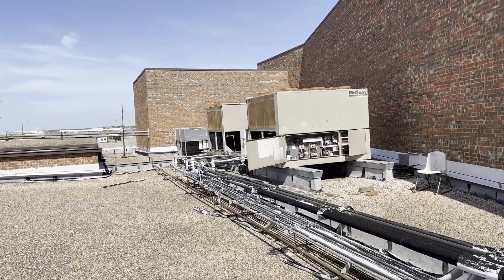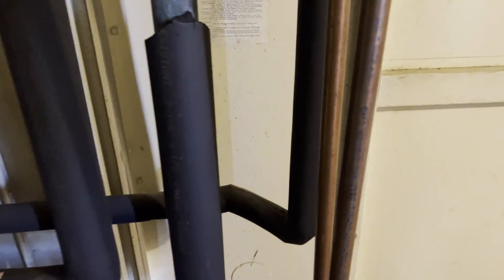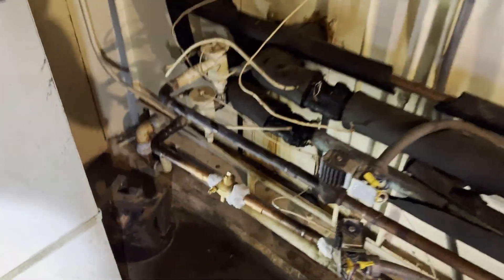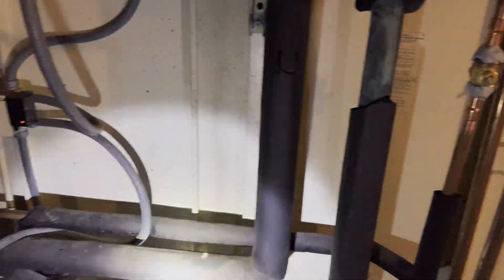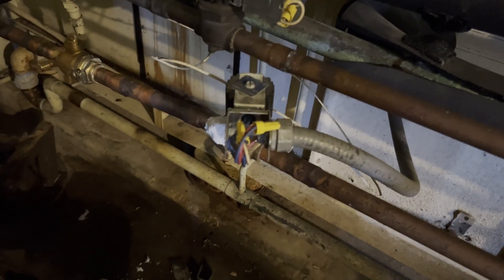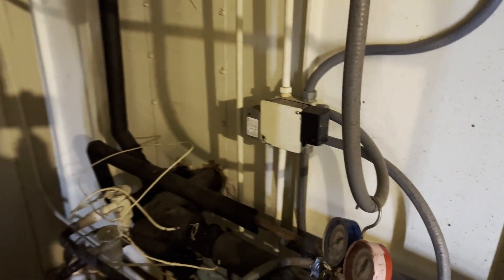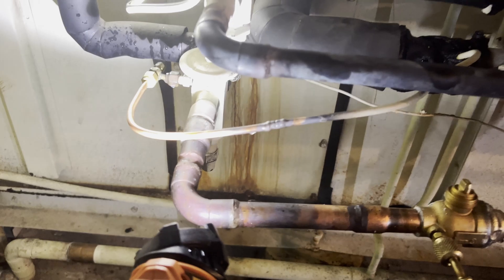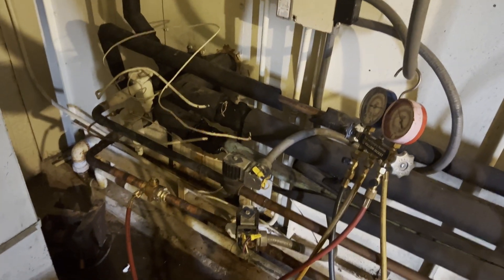IT KEEPS GOING FLAT ! ISOLATION LEAK TEST AND REPAIR - PT. 1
A School District maintenance crew sent us a call for a circuit on a large old condensing unit to air handler setup, complaint was a circuit keeps going flat and they need help locating the leak. Watch as I install isolation ball valves with pressure taps to section off the air handler from the condensing unit to help with future service and leak location verification. Found a cracked nut on an equalization tube. Will return to verify no other leaks on any part of the system, then change drier core, vacuum, recharge.